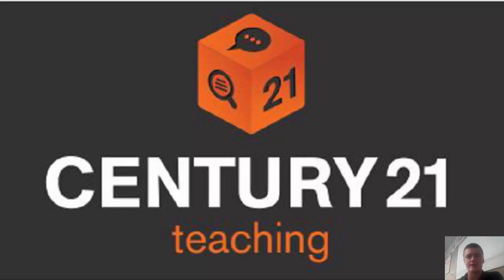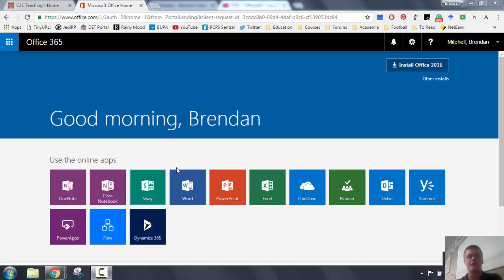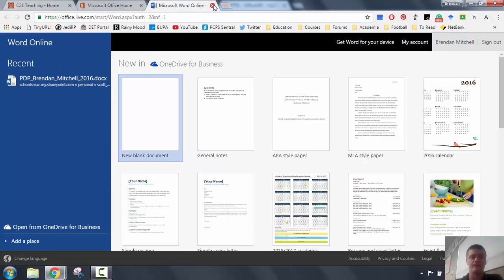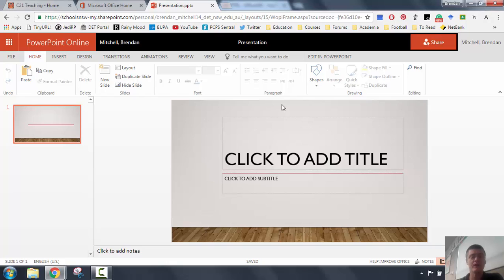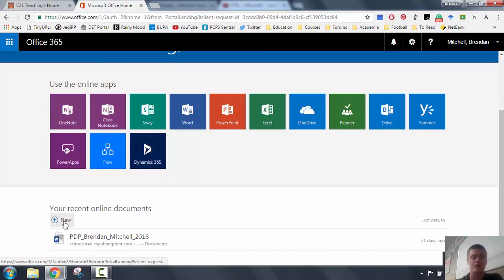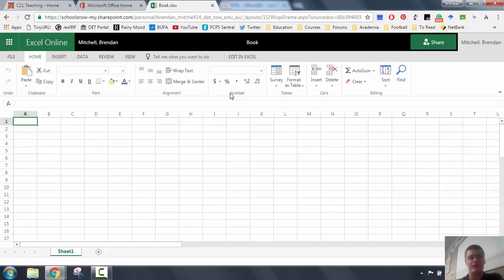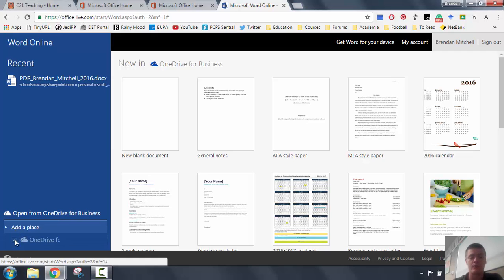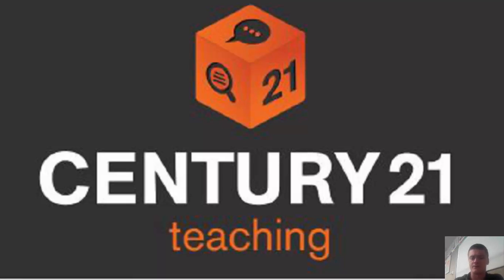FTPL - Opening, Creating, and Uploading Documents with Office365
This video demonstrates how to open, create and upload documents using Office365, focusing primarily on Word, PowerPoint and Excel. A OneDrive video is on the way!

For more FTPL videos, teaching resources, and ideas, head over to c21teaching.com.au